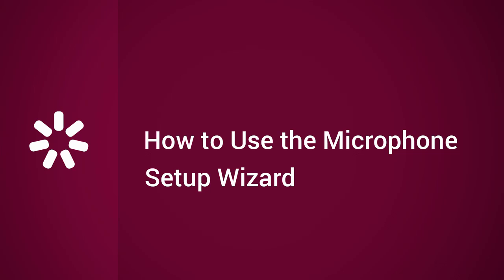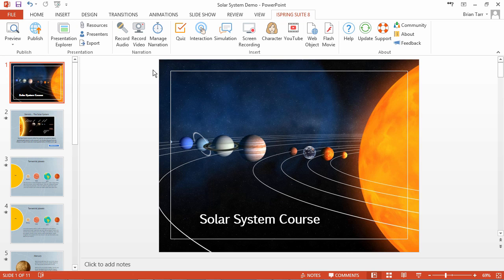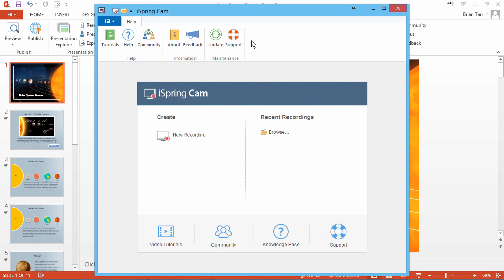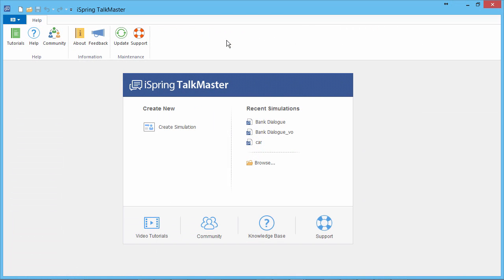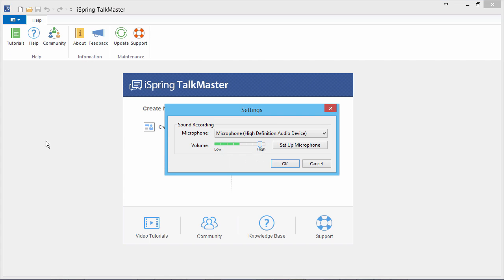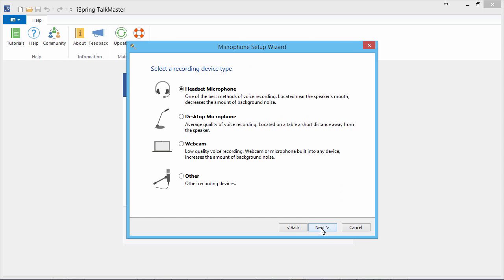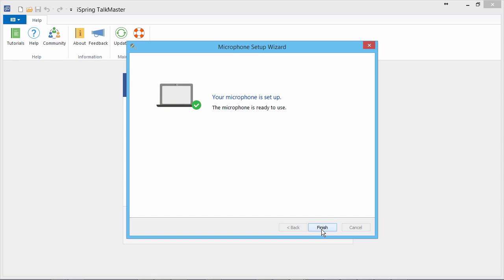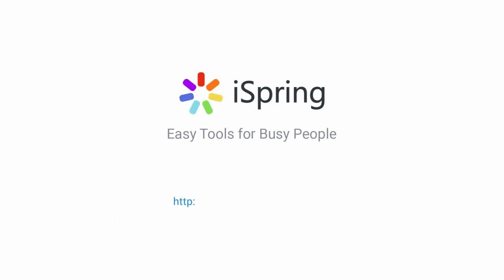How to Use the Microphone Setup Wizard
This tutorial shows you how to automatically set up any microphone for recording audio in iSpring desktop authoring tools.